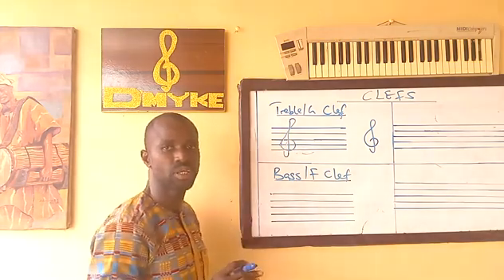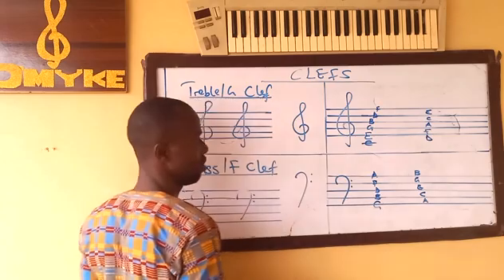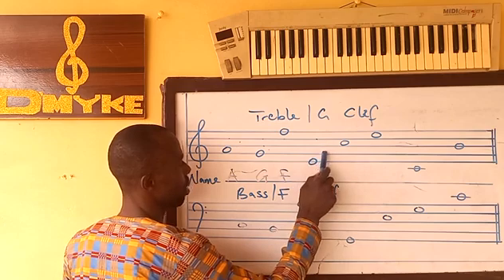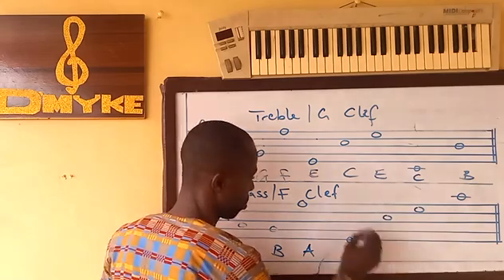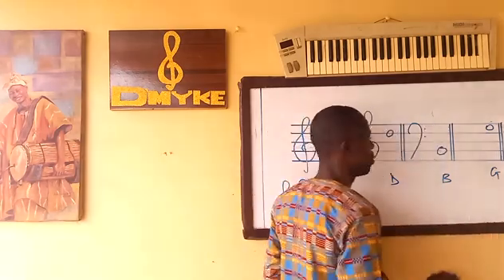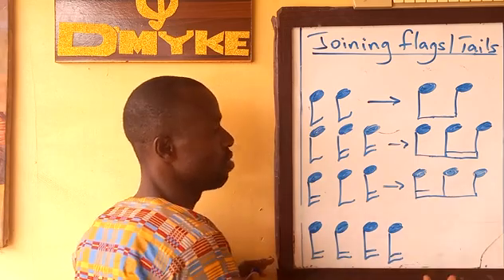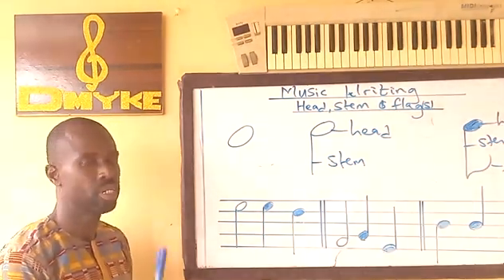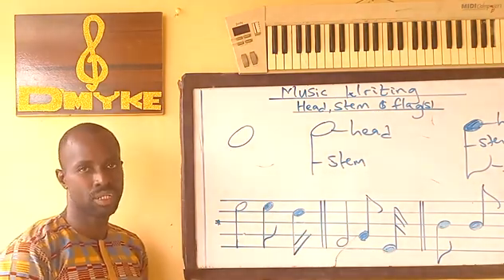19 October 2025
Clefs